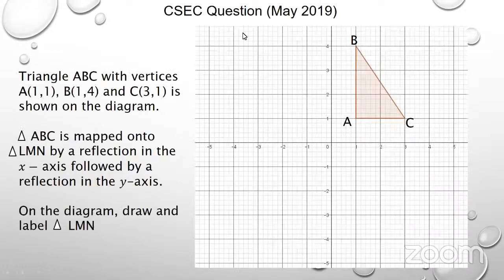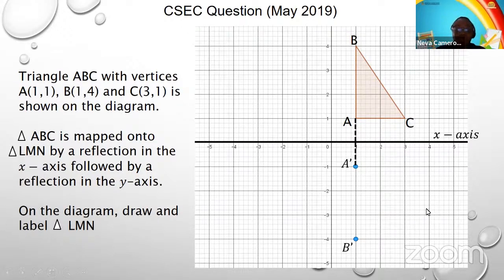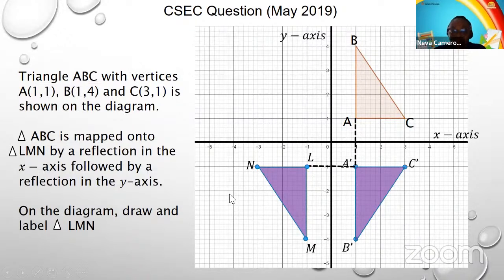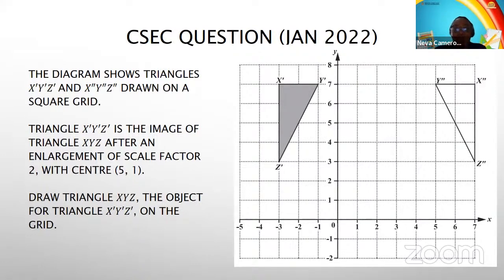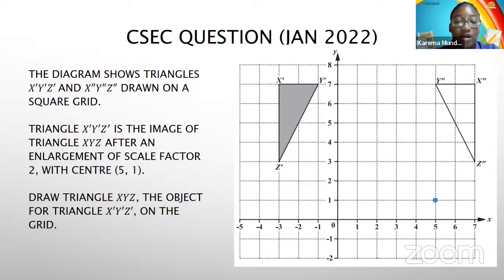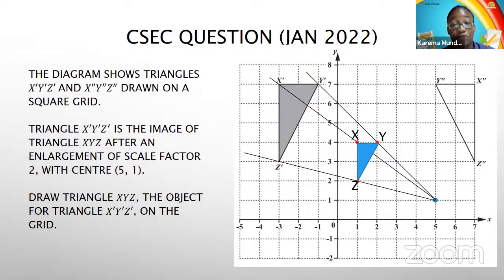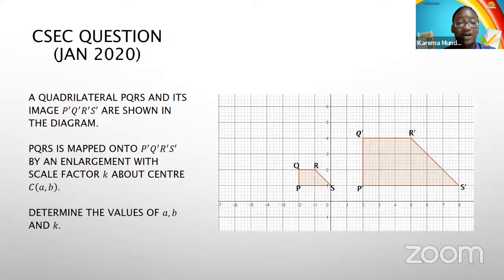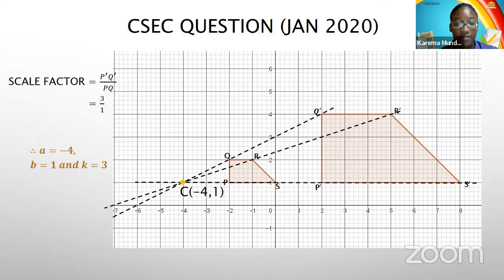Transformation (Reflection & Enlargement) Tutorial Session